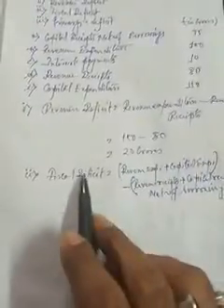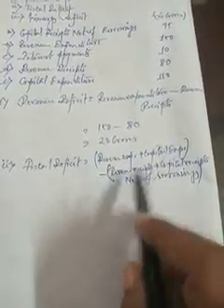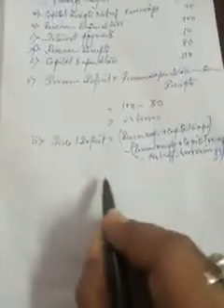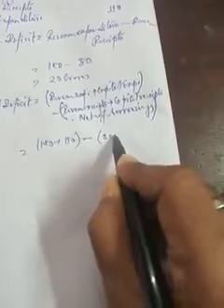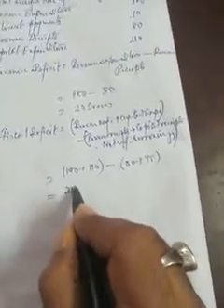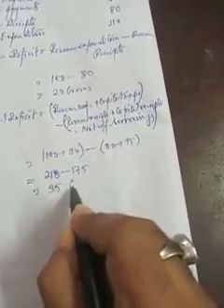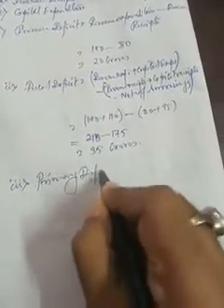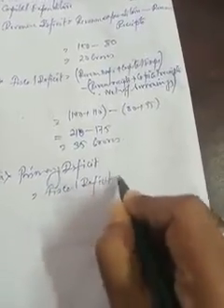Government budget sums 3